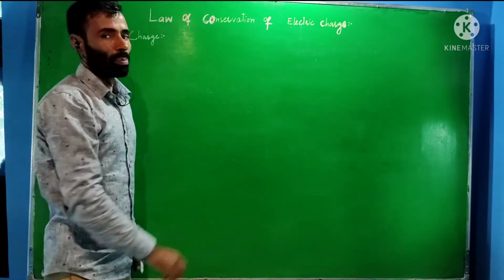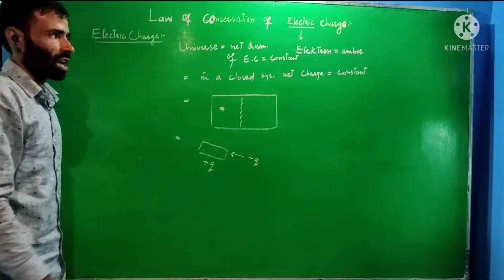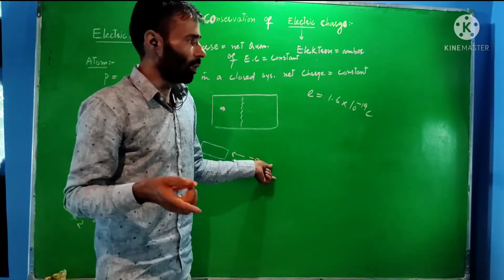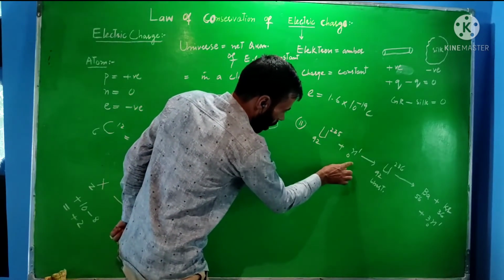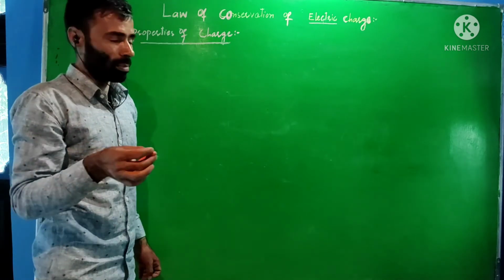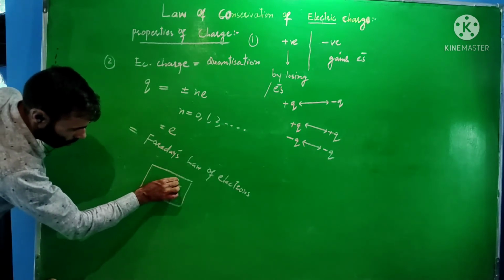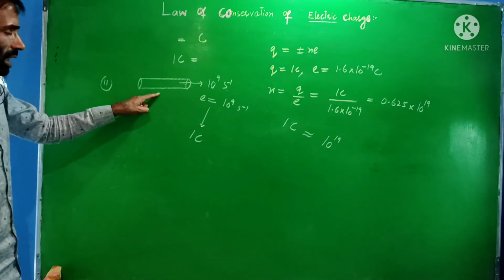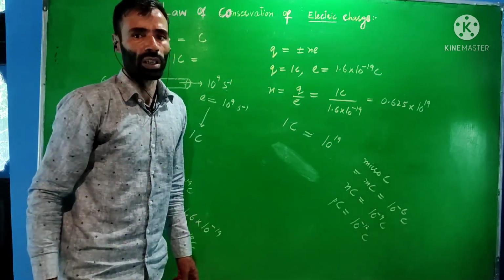Law Of Conservation Of Electric Charge